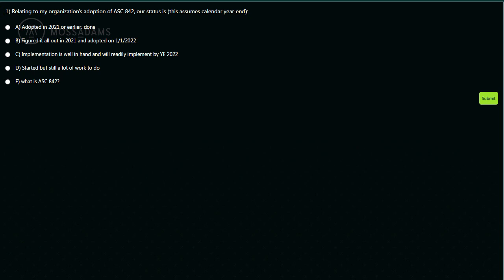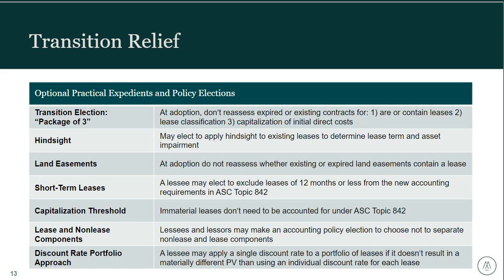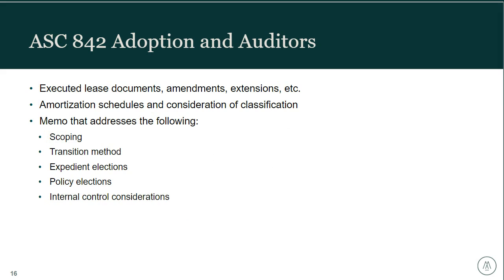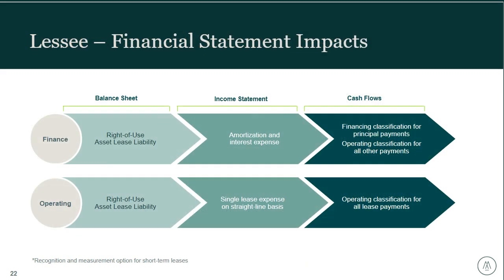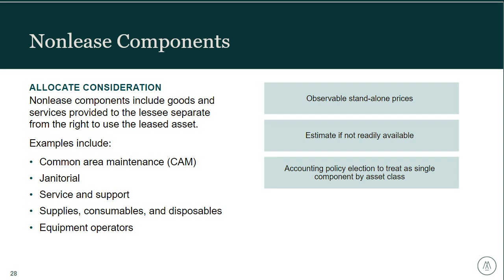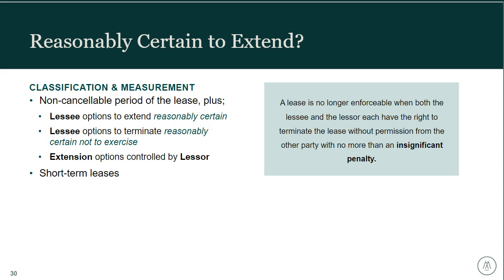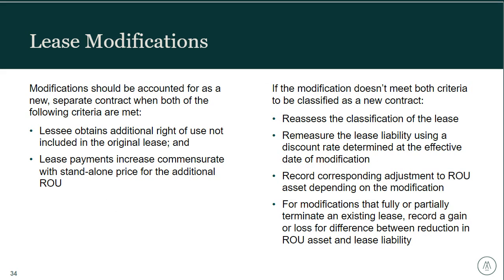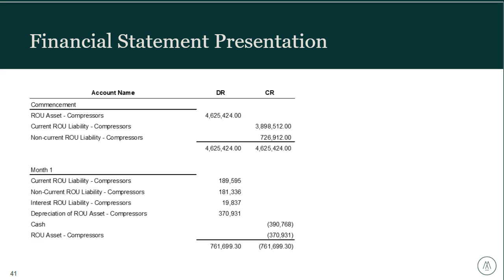Lease Accounting for Energy Companies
A Moss Adams webcast, presented by Greg Kowieski and Jordan Whitten on June 28, 2022.

Your energy company could face key accounting challenges as you finalize implementation of Financial Accounting Standards Board (FASB) Accounting Standards Codification® (ASC) Topic 842.

Join us for our on-demand webcast, Lease Accounting for Energy Companies, in which we’ll provide an overview of changes in lease accounting for lessees and highlight key decision points for your management’s implementation of the long-awaited standard.